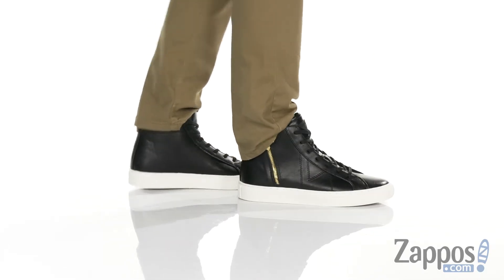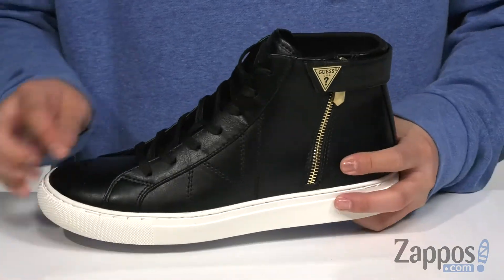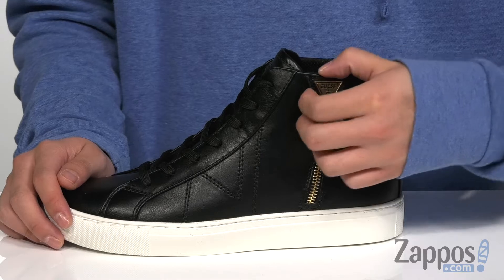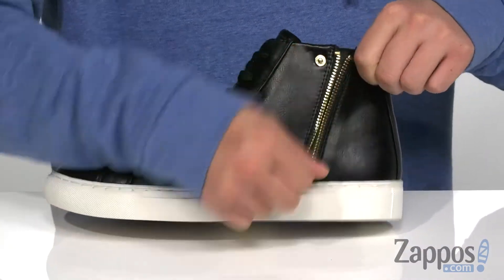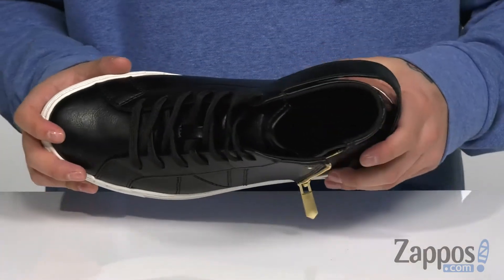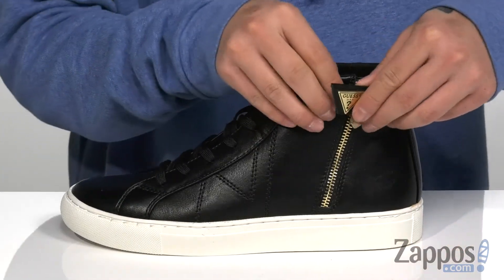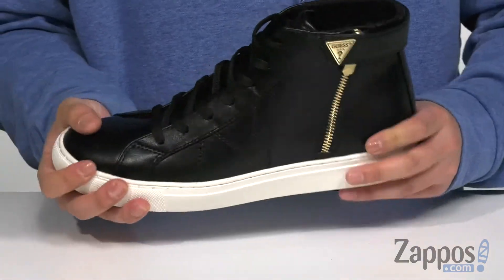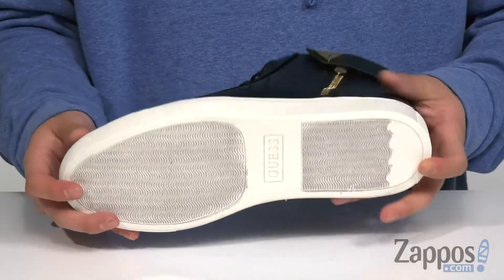GUESS Bago SKU: 9312887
Give your look some old-school vibes for the GUESS&reg; Bago sneaker with its smooth faux-leather upper in a high-top silhouette.
Lace-up and side-zipper closure.
Hook-and-loop strap with brand logo detail.
Round-toe construction.
Synthetic lining.
Lightly padded footbed.
Rubber outsole.
Imported.